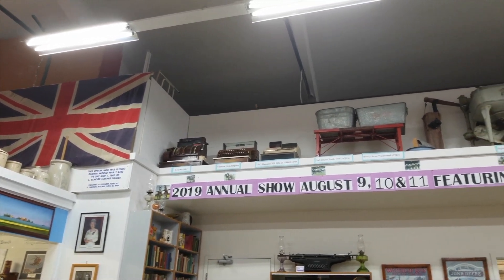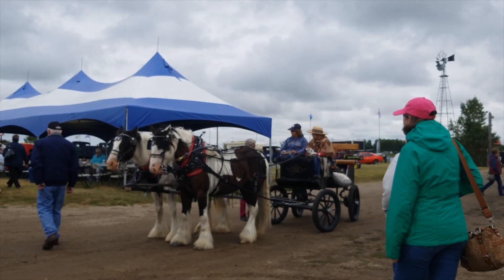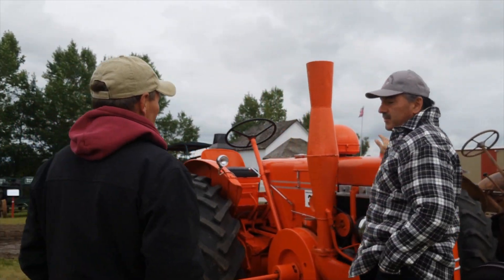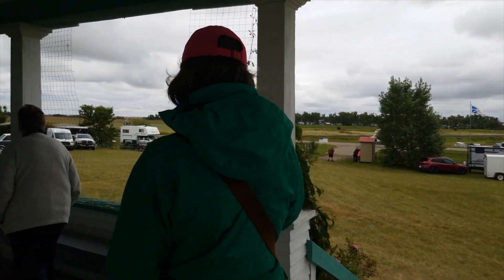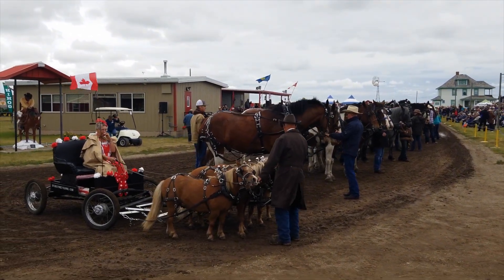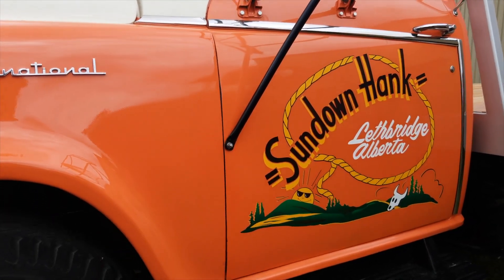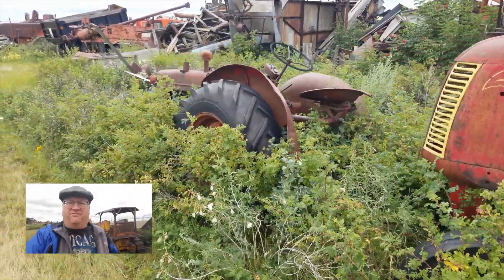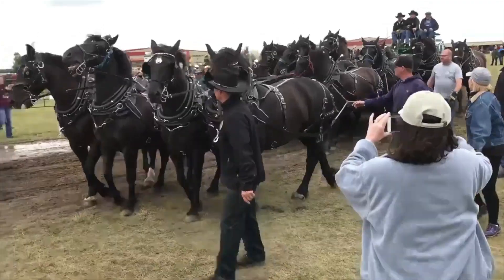Pioneer Acres - 50th Annual Show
It's the 50th Annual Show and Reunion at Pioneer Acres near Irricana, Alberta and DanOCan.com is there.  We check out some trucks, horses, farm implements and even the Millarville Musical Ride makes an appearance.